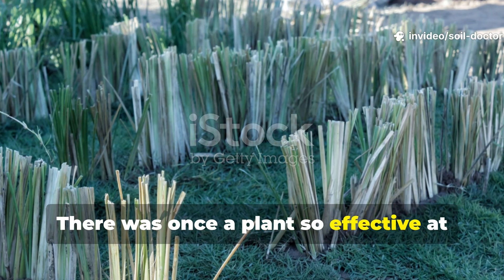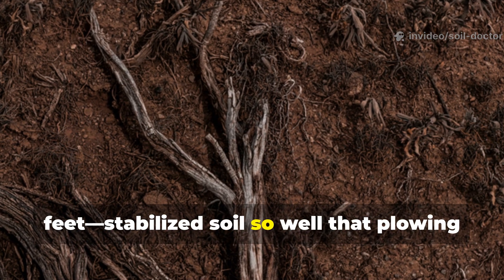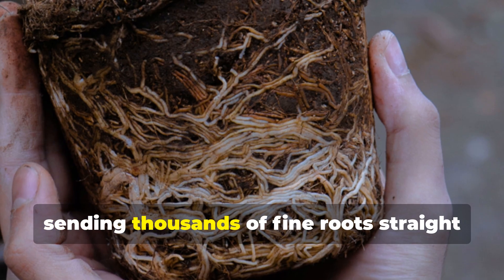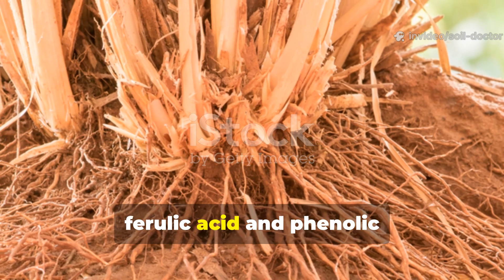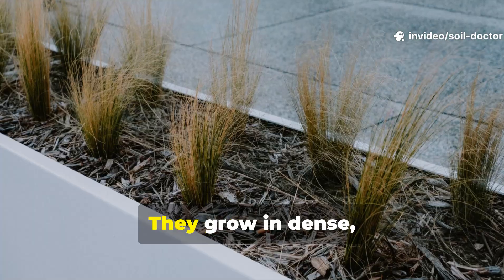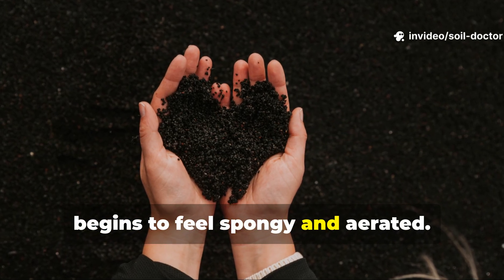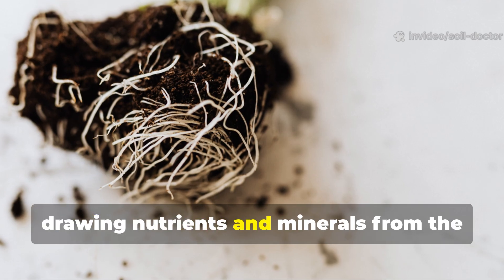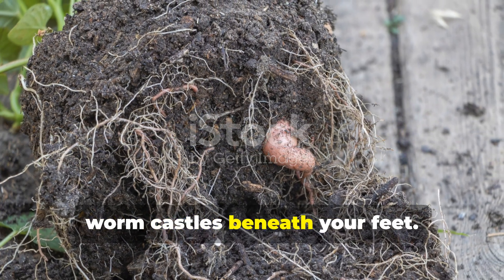This BANNED Cover Crop Builds Worm Castles Underground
Farmers once called it “the soil’s builder weed.” This ancient cover crop was banned in several regions decades ago — not because it failed, but because it worked too well.
It built soil faster than any compost, supercharged worm activity, and created underground “worm castles” — stable air channels and nutrient tunnels that made fields nearly drought-proof.

In this video, we uncover the truth about this banned regenerative crop and the biology behind its unmatched soil-healing power. You’ll see how this forgotten plant outperforms even modern cover crops, producing natural compost inside the soil itself — without piles, turning, or fertilizers.

🌾 What You’ll Learn in This Video:

The 1800s cover crop that was banned and forgotten

How it creates permanent worm tunnels that regenerate soil structure

Why governments restricted its use — and what farmers discovered later

How to grow and manage it safely in home gardens or farms today

📌 We Also Answer:

Can this plant legally be used again in regenerative systems?

How does it compare to clover, vetch, or rye?

Why do worms respond so strongly to it?